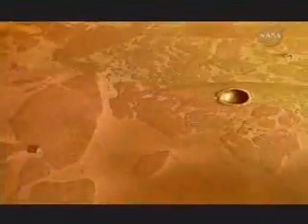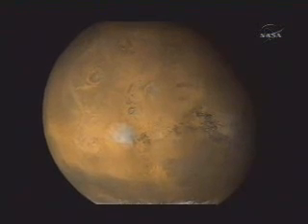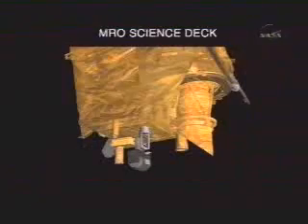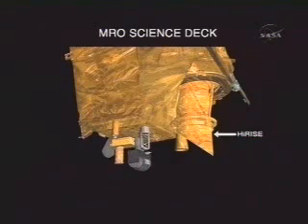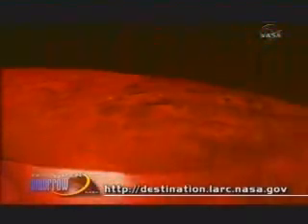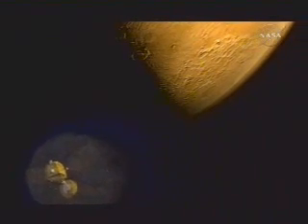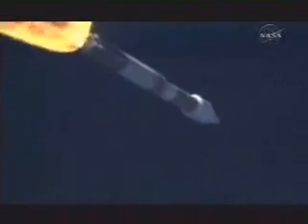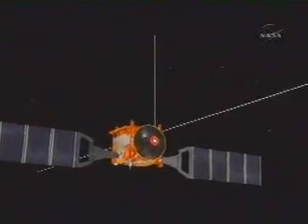Mars Reconnaissance Orbiter